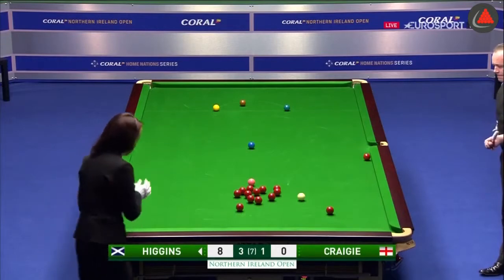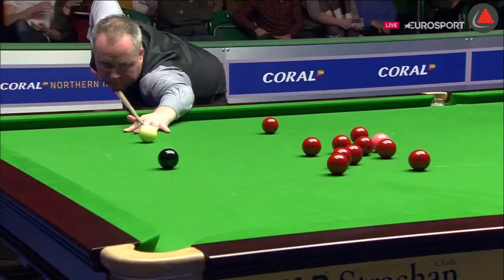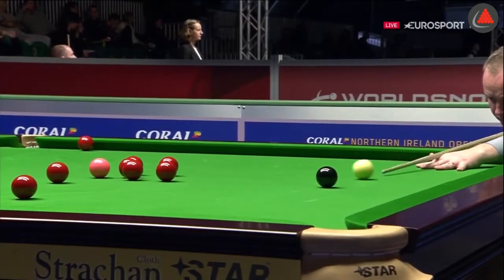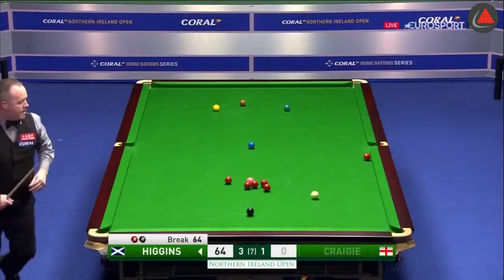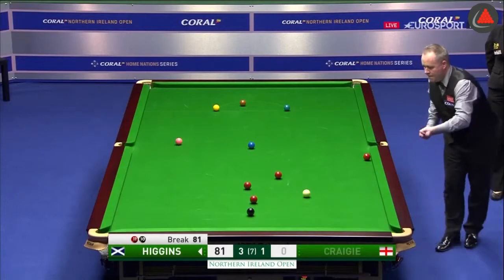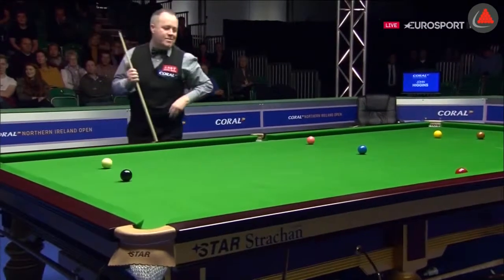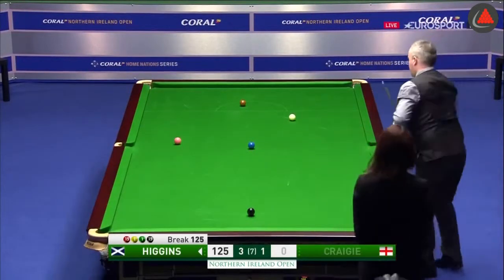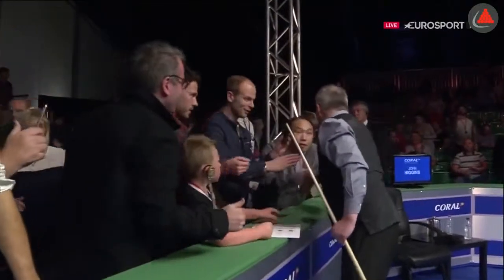147 Maximum Break - Who is he? JOHN HIGGINS Snooker Club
147 Maximum Break - Who is he? JOHN HIGGINS Snooker Club

Subjects: snooker was Colonel Sir Neville Chamberlain invented in India in 1845 is a psychological game with fairly simple rules. The mechanical hand must beat the red berries turn 15 with 1 result in six different colors into the hole. The red berries are calculated each 1 point, the result of a different color from 2 to 7 points.

-Snooker games are the most popular engines in Britain and countries formerly part of the British Empire. Typical sized snooker table is 2x4 m (6x12 ft) of 6 holes. -The Snooker balls including 1 bi the Red goal ball, fifteen are not numbered (called red ball), 6 colored target ball is not numbered (called colors). Red ball: Gold: 1 point, 2 points, Green: 3 points, Brown: 4 points, Blue: 5 points, pink: 6 points, black: 7 points. Play content is who scored more points, that person WINS. -Points can be written in two ways: from opponent's errors or points directly. Like to eat a bi color eating a red ball and then eating a bi color in a guest turn. If bi-color was in the hole, and then was picked up put in initial position. Eat 1 red 1 color, keep until no longer red balls on the table then the players start hitting the 6 bi-color but must order bi 2 points (gold) to bi 7 (black) and finish the game. The red berries into the hole will be in there, also the bi-color will be to back when still-red on the table. When no longer red, the color will be hitting balls into holes in order to score. A game is considered to end when one side won the overwhelming number of points which the enemy can not catch or ball be struck out on the table.

Each battle had 17 boards and can last for 8 hours. The hand will move about 5 km, and the reduction of approximately 4 kg.

Snooker is an equation with many unknowns in which psychology plays a very important role. The other condition such as dust, humidity felt surface can also change the track of the ball.

If the sun shone on the table then the ball will run faster, if cold it will slow motion again. Therefore, the professional body usually play in the room has blinds and at temperatures of 18 C ' standard. The tabletop is heating.

Before each match, people felt back strain. -Clean the smallest dust particles. The professional body playing with two parts by beech wood. While bi-a usually play in the flashy CLUB smoke cigarette, beer and heavy alcohol then the formal elevation always snooker in the Snooker CLUB.

The player wears a shirt, bow tie-wearing guy or very polite. In the United Kingdom, China and Thailand, snooker is considered the sport of the masses are very unpopular. In the UK only has 350 hours of snooker was television/year and ranked number 2 behind soccer.

The players have the best:

_Mark Selby,Stuart Bingham,John Higgins,Judd TrumpDing Junhui,Shaun Murphy,Neil Robertson,Joe Perry,Mark Allen,Barry Hawkins,Liang Wenbo,Ronnie O'Sullivan,Allister Carter,Marco Fu,Mark Williams,Kyren Wilson,Ricky Walden,Anthony McGill,Martin Gould